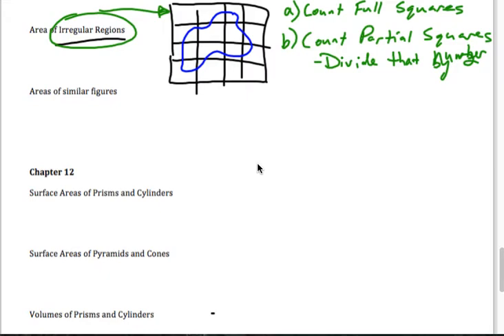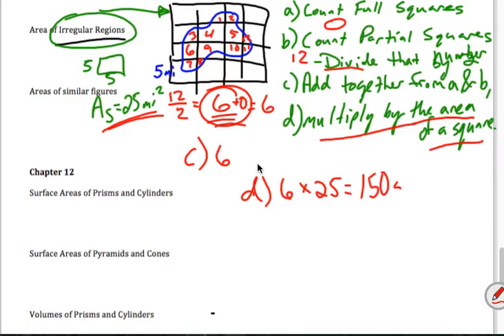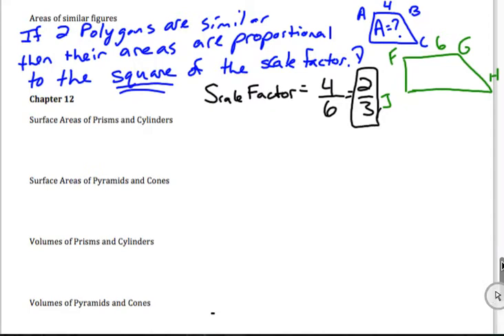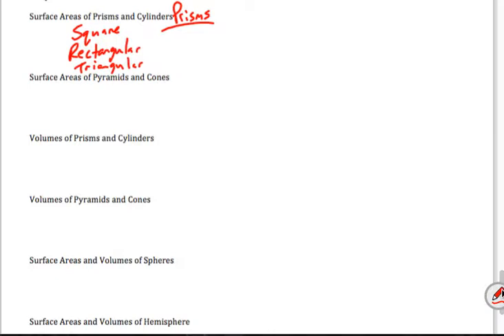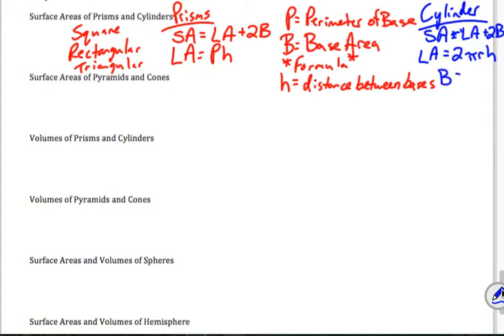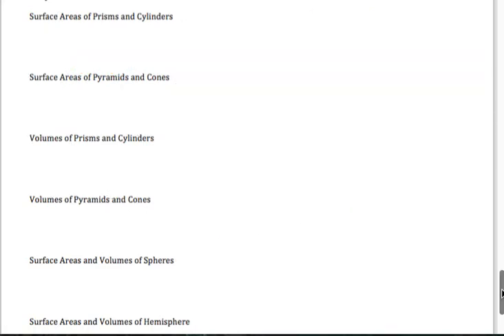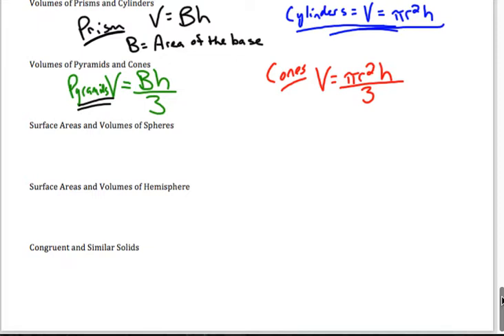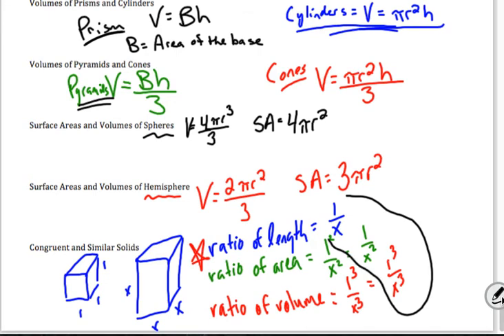Second Part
Geometry Concepts Part II